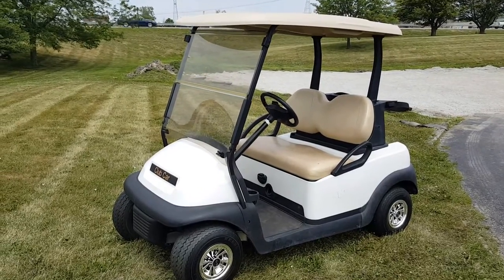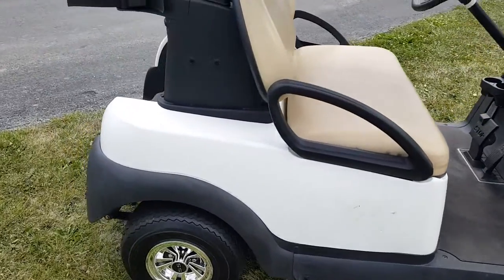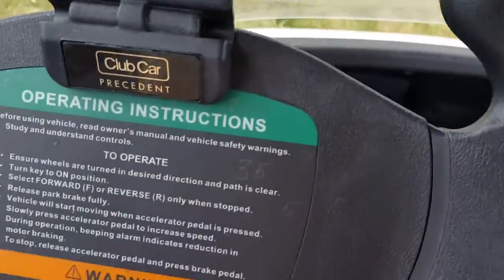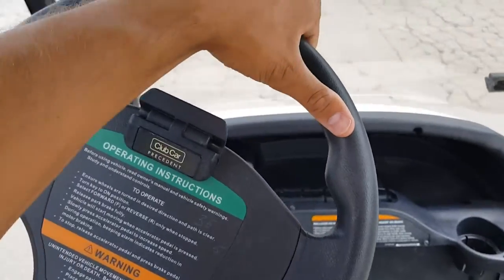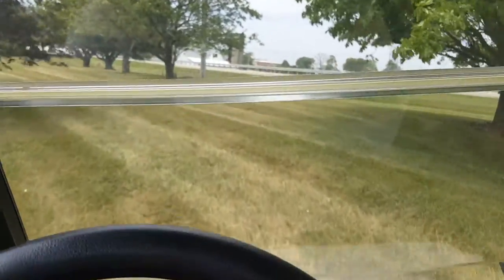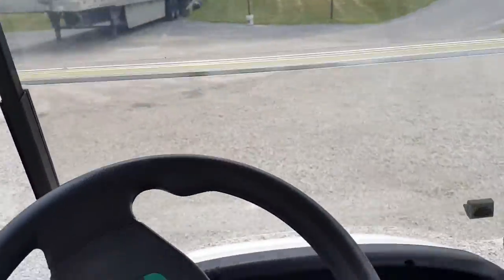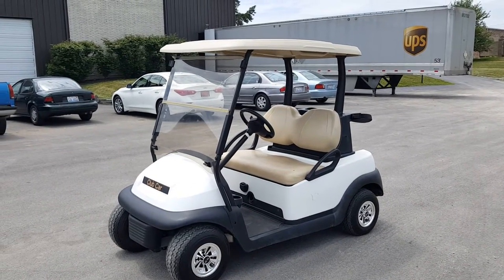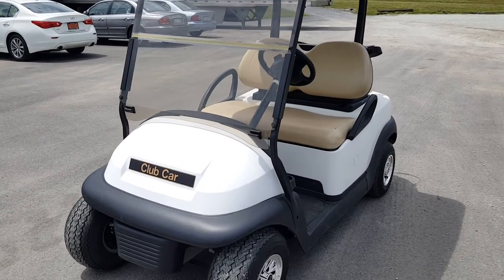2012 Club Car Precedent Golf Cart With SS Wheel Covers